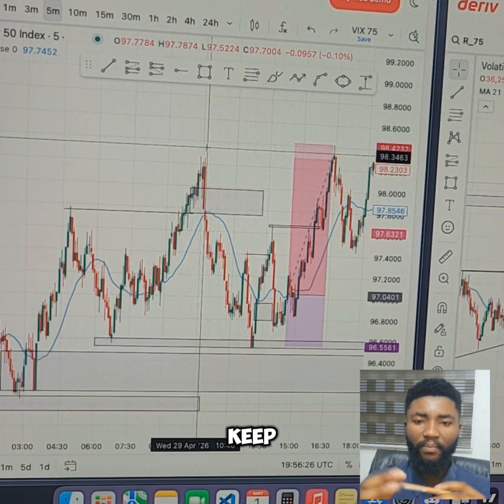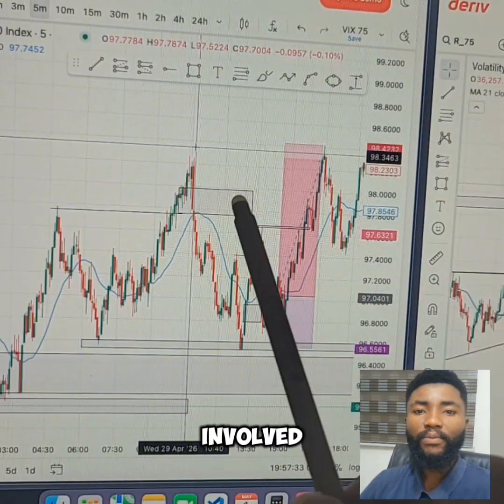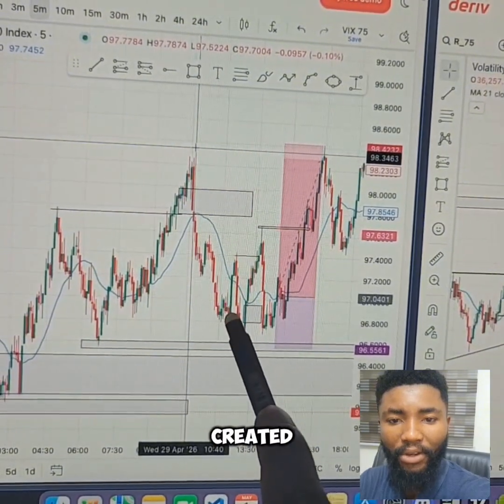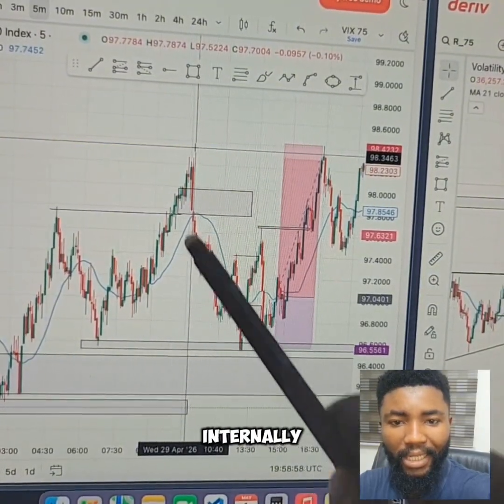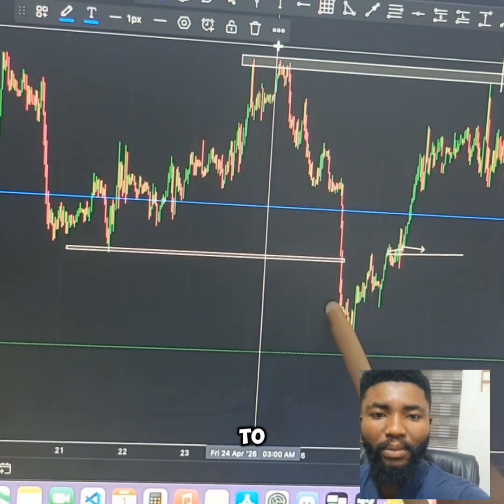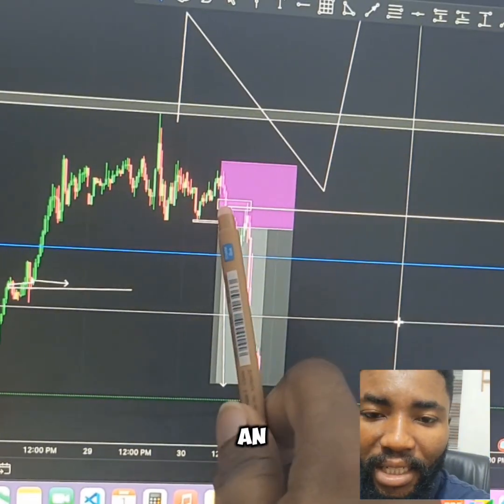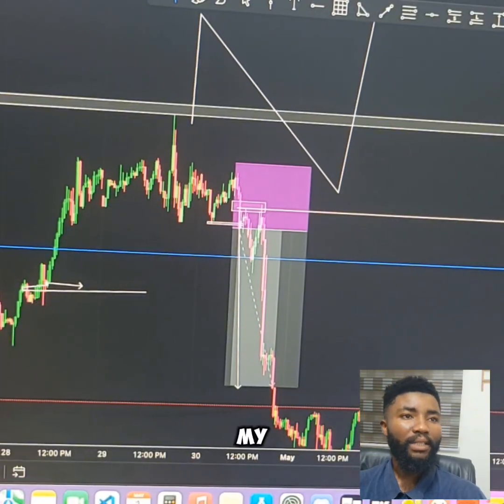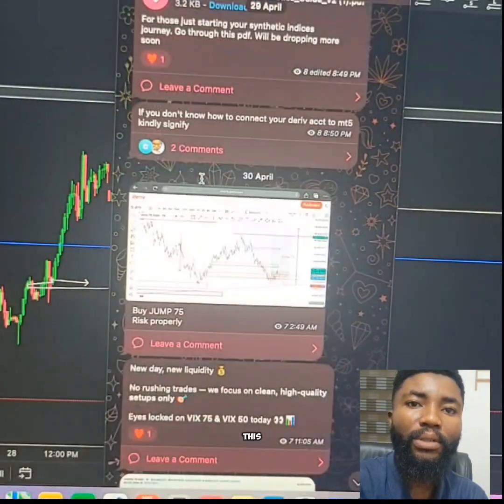Master Confirmation Entry Like a Pro 📈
Stop guessing trades ❌
Wait for confirmation, then strike with precision 🎯
This is how smart traders enter the market.